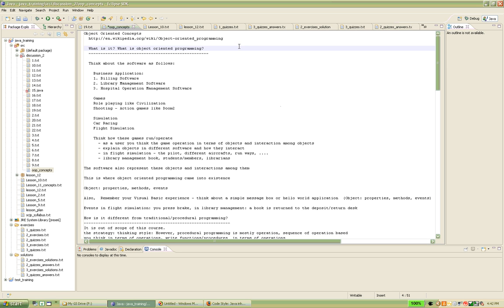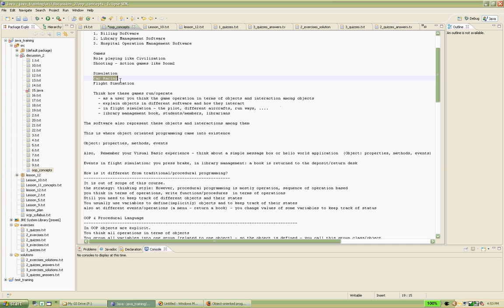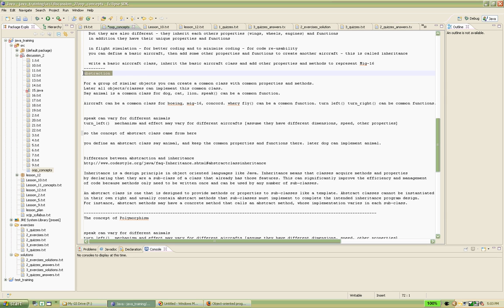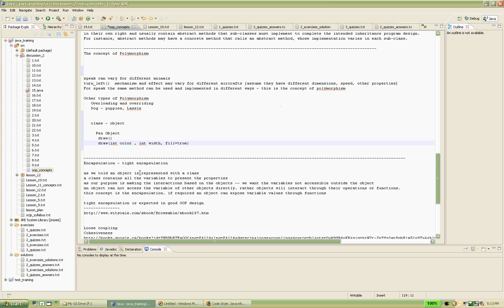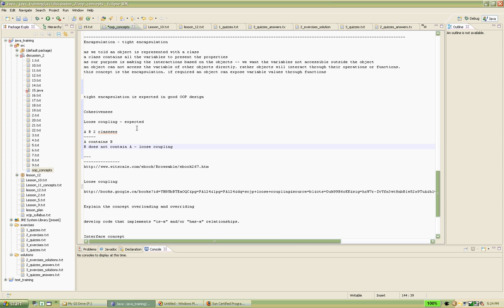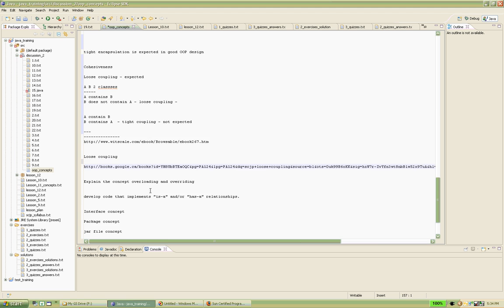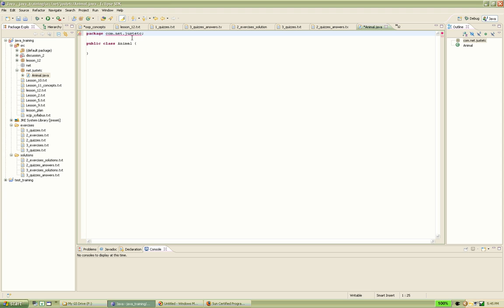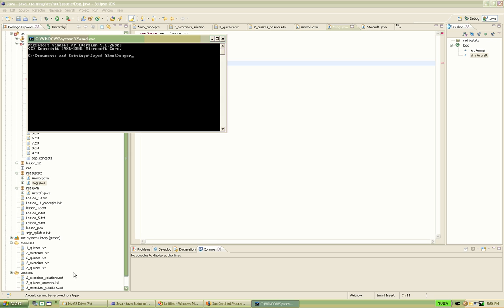object oriented concepts in general